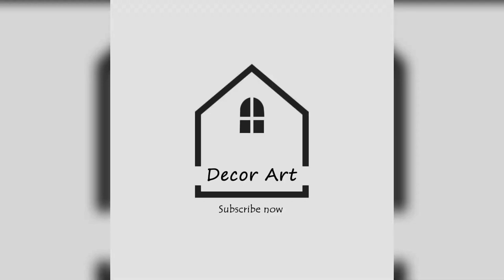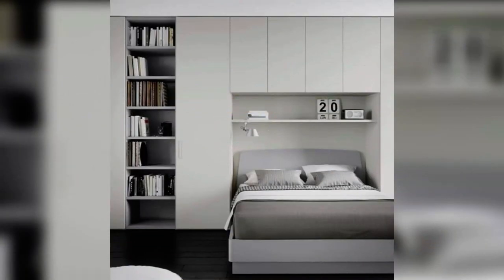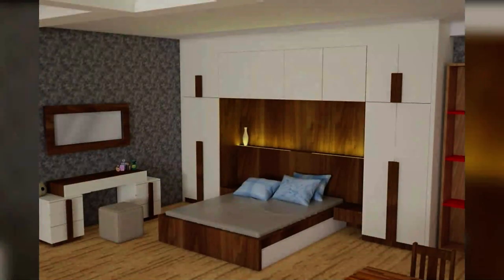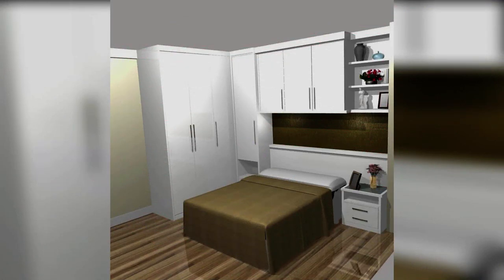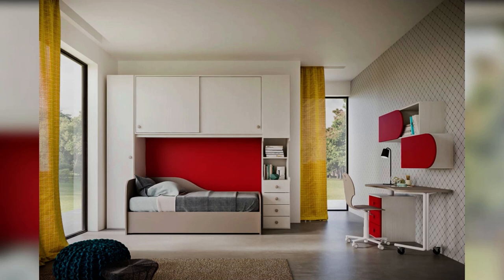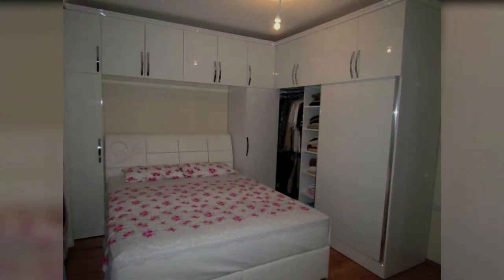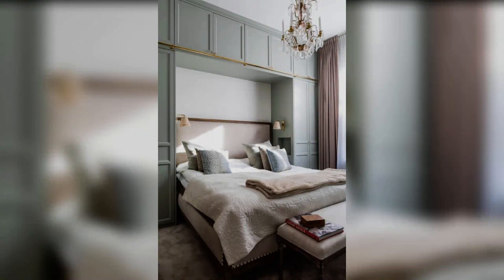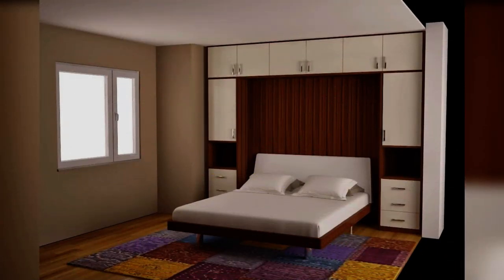Top modern bedroom cupboards | Overbed wardrobe design ideas 2024 space saving furniture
Best modern bedroom cupboards - Overbed wardrobe design ideas 2024 space saving furniture
latest modern bedroom cupboards designs, wooden bedroom wardrobes interior design ideas and, Overbed units, Overbed storage ideas and small bedroom furniture design and smart furniture sets